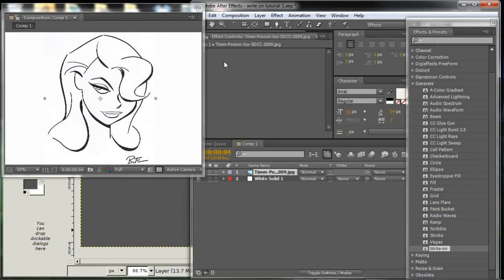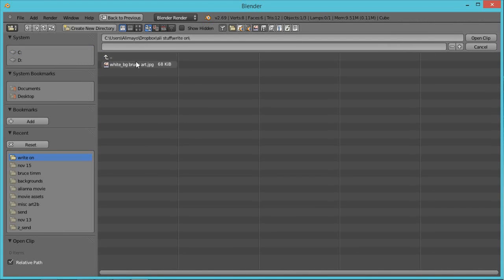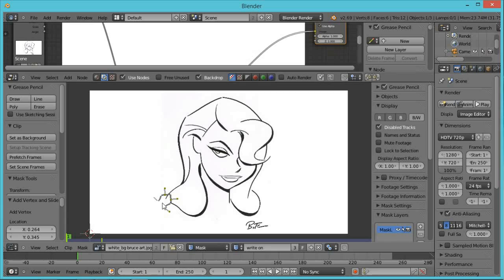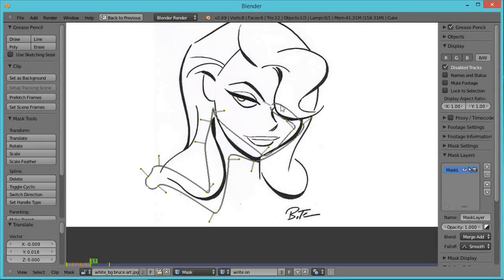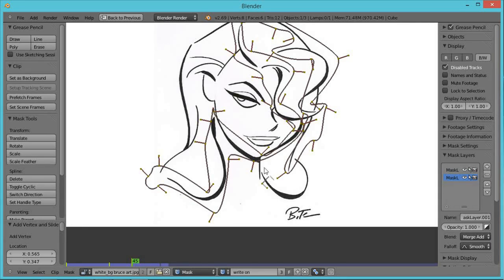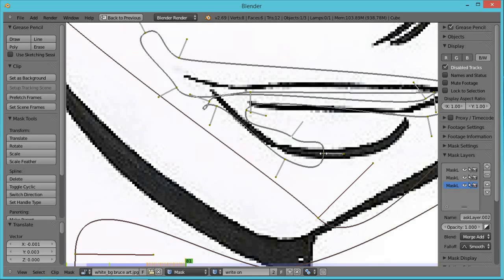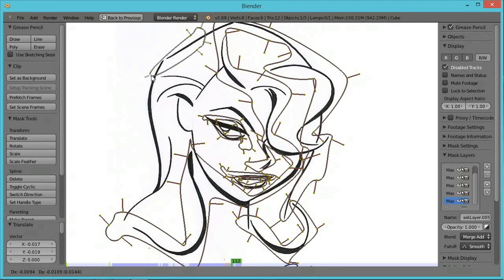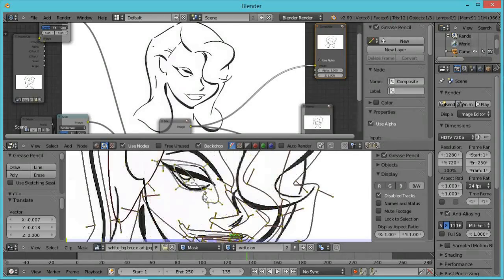Animated Write On Effect In Blender 2.69 Instead Of After Effects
Alimayo  Arango of arangodigtialproduction.com shows in tutorial how to do an animated  Write On reveal effect in Blender 2.69 instead of in After Effects.

This tutorial uses Blender 2.69's mask ability in Blenders Movie Editor to create a similar effect  to After Effects animated Write On effect.

 This tutorial first shows you how the effect can be done inside of Adobe After effects and then switches over to Blender 2.69 to show how  a similar effect can be created in Blender 2.69.

This tutorial shows you how to set up and split the screens in Blender and input the correct nodes to create this effect.

The effect in this video hopefully will inspire Blender users to use Blender for the great 3D and modeling program that it is but also hopefully to use it also for its spectacular compositing and special effects abilities also.

Thanks
Alimayo Arango